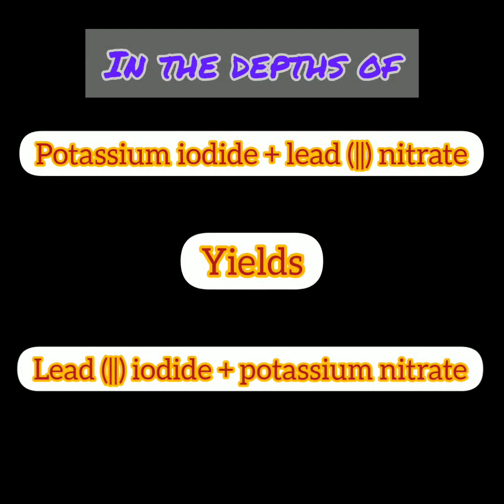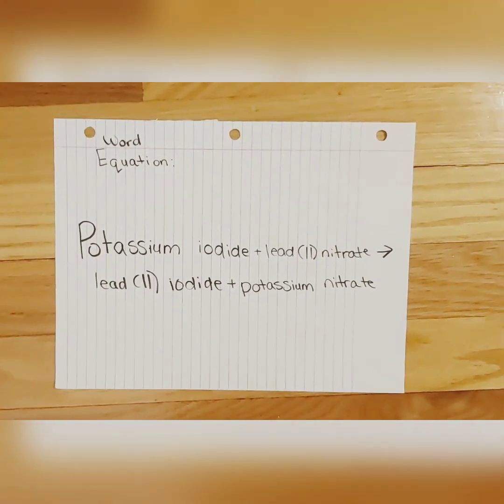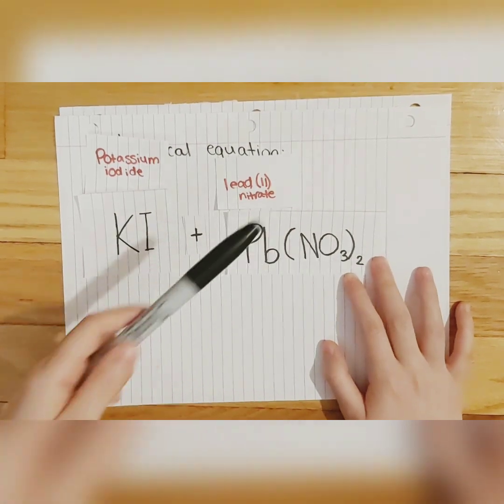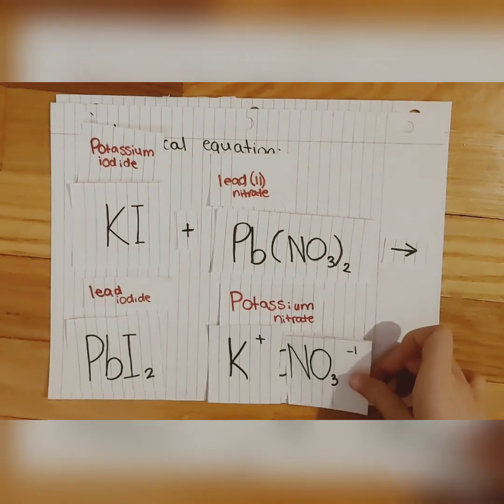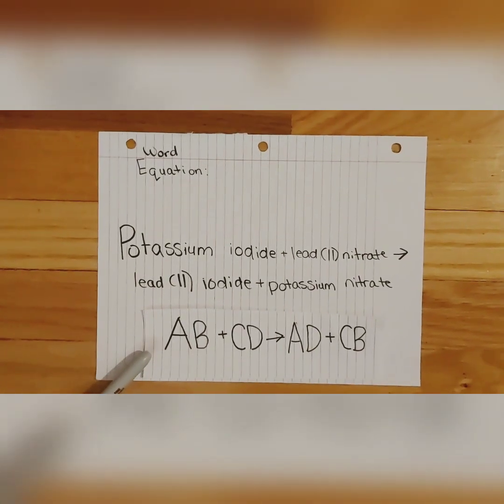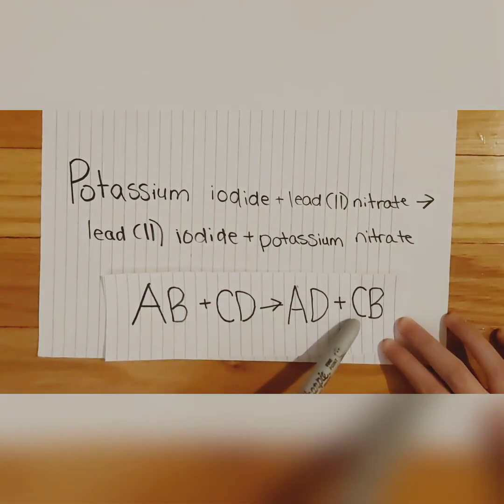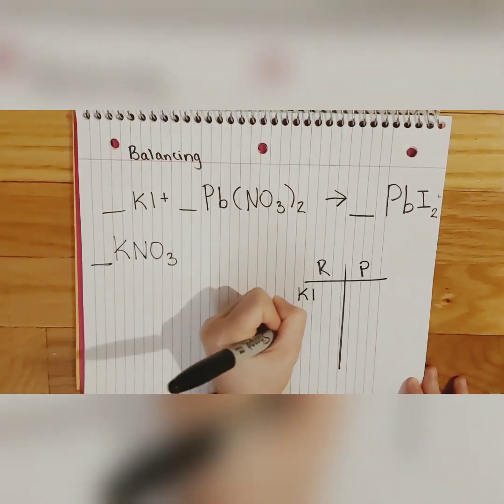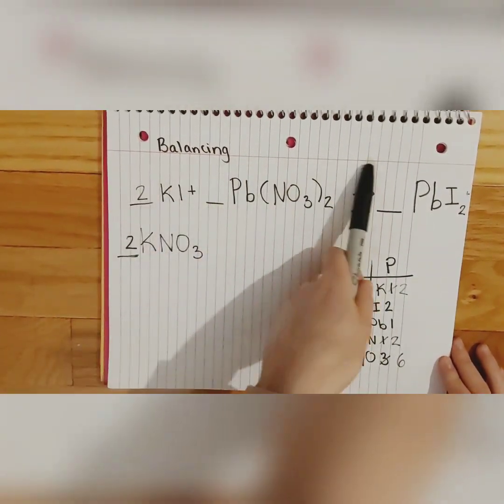Potassium iodide + lead(II) nitrate yields lead(II) iodide + potassium nitrate Chem Video Assignment